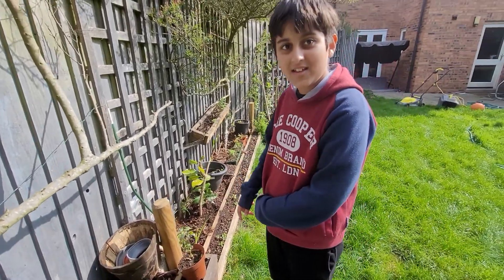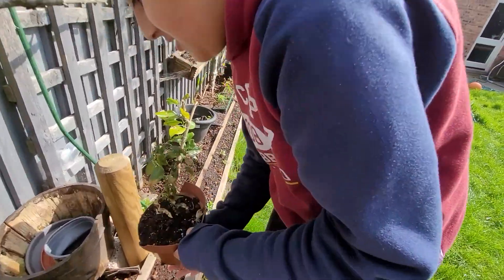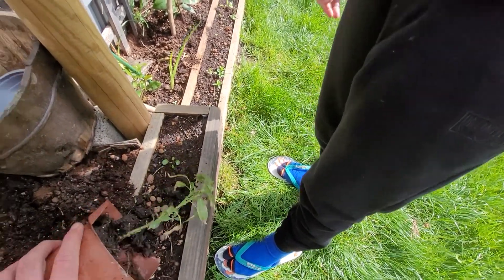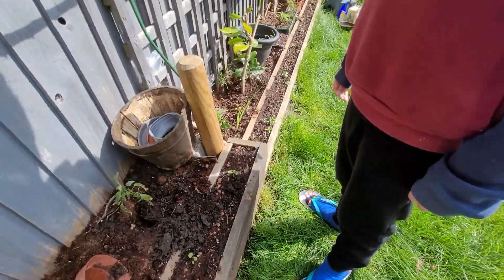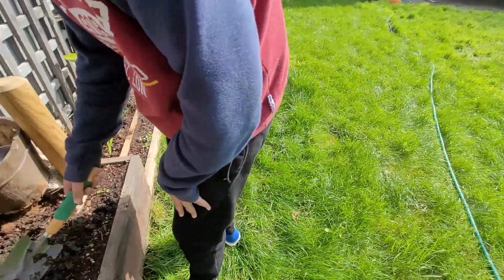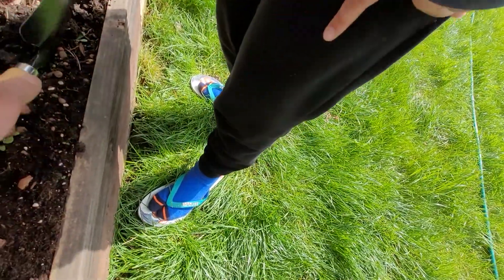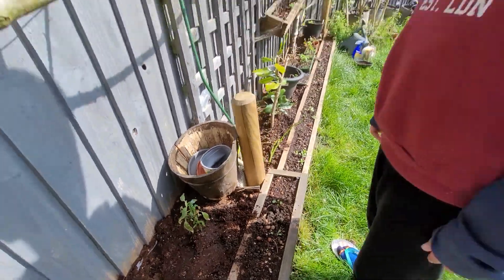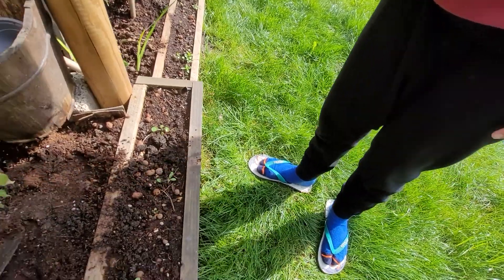Ayaan planting the Chilli plants